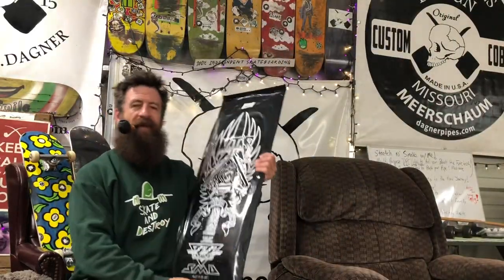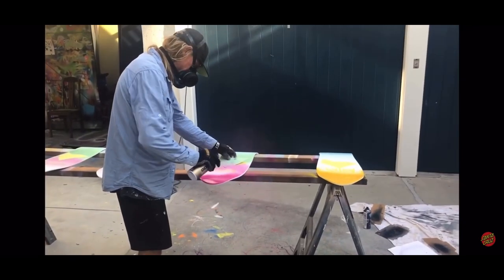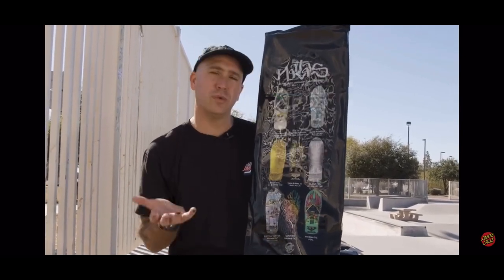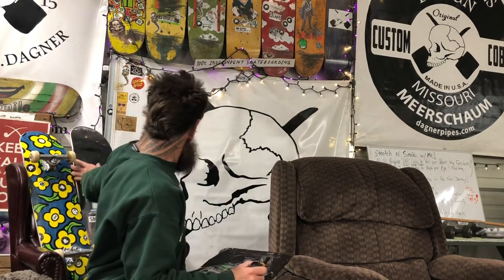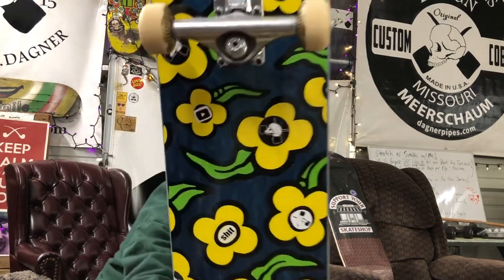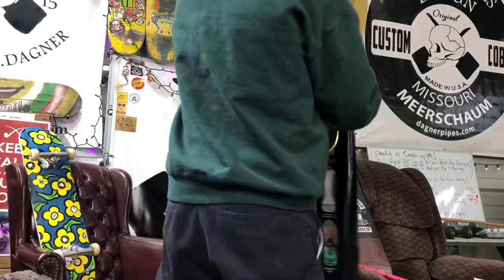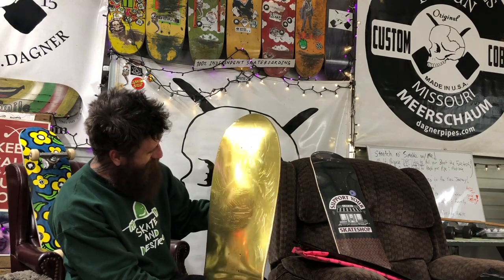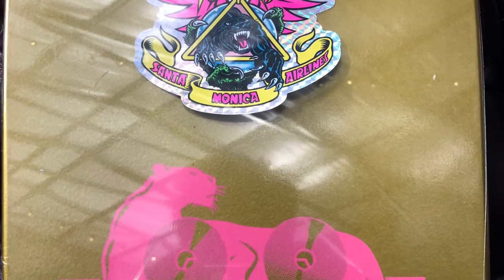Natas Blind Bag Opening! IPSD2021 Thank You!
I was lucky enough to score 1 Santa Cruz Natas Blind bag from the Skatepark of Tampa on Skate Shop Day! Grab another Pipe and load it up while we chill for a bit and see what kitty we got!
Oh you need a Pipe?

Heres some cool info👇🏻

2 more variants coming soon from NHS!